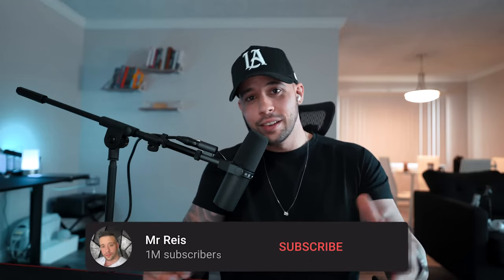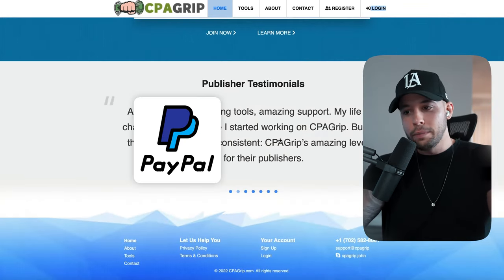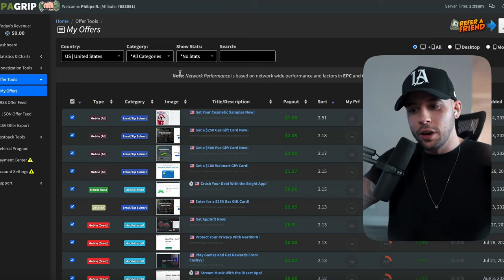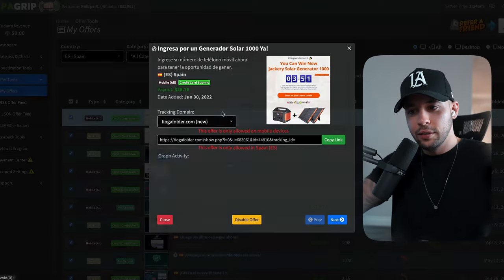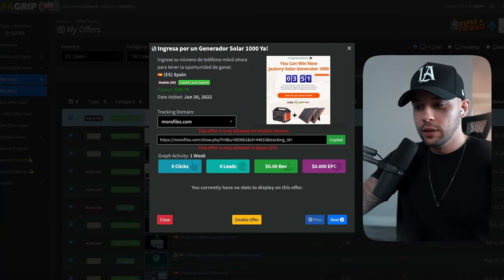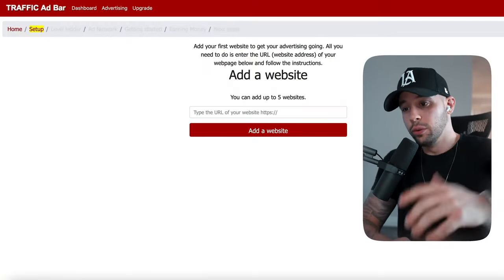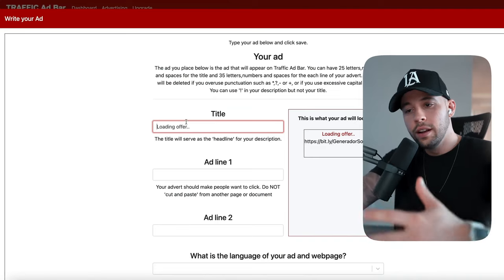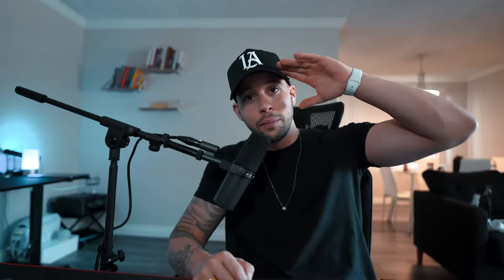Get Paid +$28 EVERY 10 Minutes FROM Google Translate! Online 2022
► NEW HERE?
➜ Investments
➜ Personal Finance
➜ Entrepreneurship